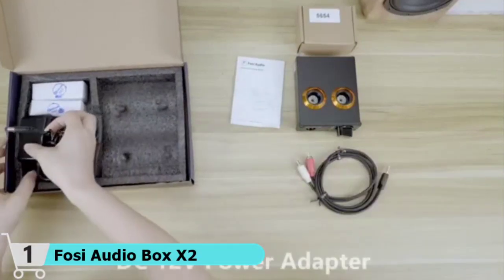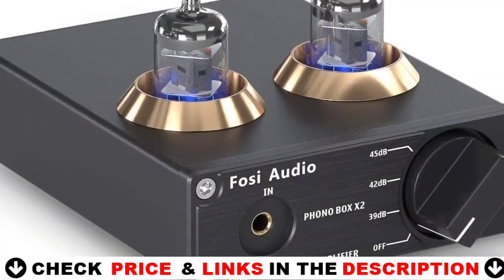🌟Top 5 Best Phono Preamp under $100 Reviews in 2024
Are you looking for the best phono preamp under 100 dollars? In this comparison 👇, only the best phono preamp for the money we listed in today's top budget phono preamp reviews video.

Check All features and best prices here :
1 ✅ Fosi Audio Box X2 Phono Preamp
2 ✅ Fluance PA10 High Fidelity Phono Preamp
3 ✅ Douk Audio T4 Phono Preamp
4 ✅ Pyle Phono Turntable Preamp
5 ✅ Douk Audio MM Phono Preamplifier

🌟 All above phono preamp links are Applicable in USA, UK & Canada 🌟

What We Do: Our expert team analyzes lots of best phono preamp under $100. We also pick some best phono preamp for the money and some best PRODUCT for beginners. We try our best to evaluate a number of phono preamp under 100 or little bit of more in term of quality but in budget.  We hope this video will assist you to find a best phono preamp to meet your criteria.

All our videos are strictly personal opinions. None of what we have communicated verbally or in writing here should be considered as financial advice; it is NOT. Do your own research before purchase any product. We just help you to save your time and make your decision easier. So, if you face any issue on product, then this channel is not responsible for that.